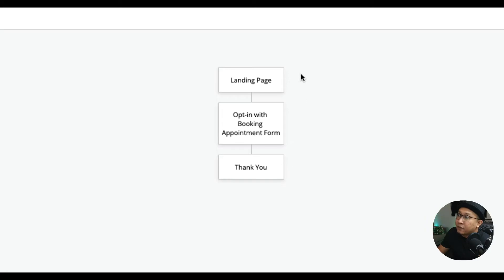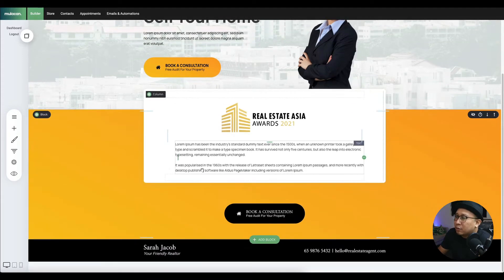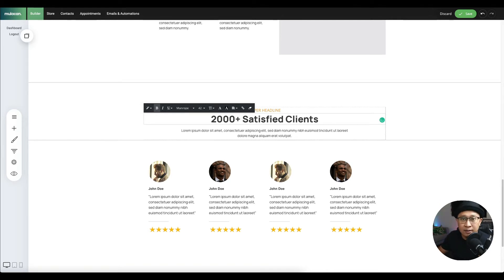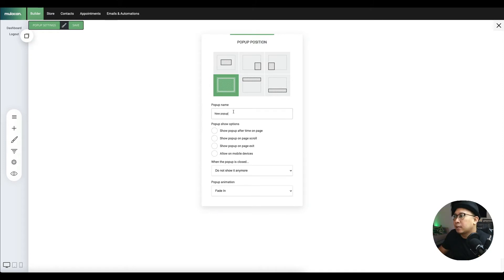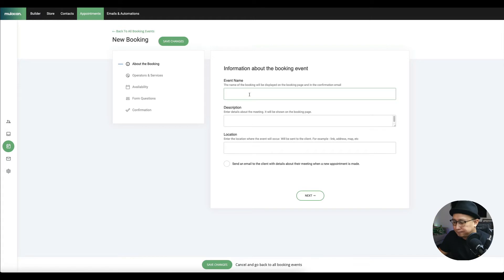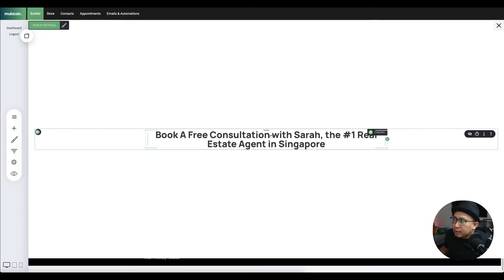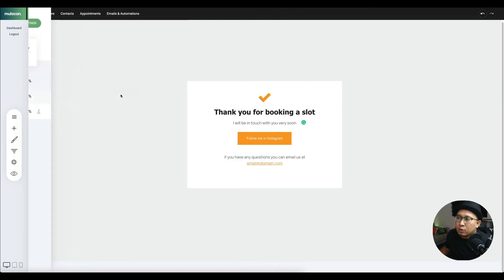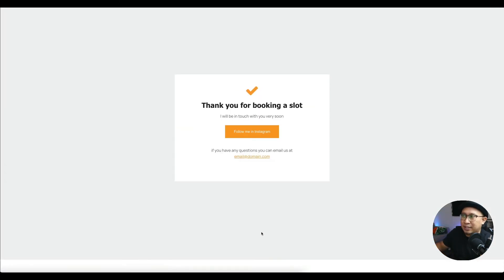Building a Real Estate Funnel | For Real Estate Agents!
It's really frustrating to be receiving unwanted flyers and brochures from real estate agents. So I decided to create this simple tutorial - helping agents utilize the online space to the fullest. Track their numbers in their online marketing efforts to get leads and clients. To my real estate friends, here's something you can explore if you are still doing 'referral marketing'. Enjoy!

- Edit it to your own and build your funnel
- Push traffic to it, and see it performs